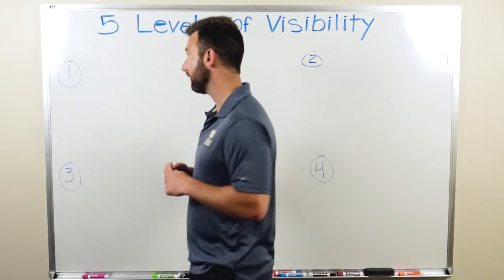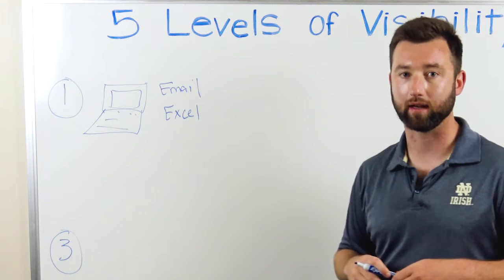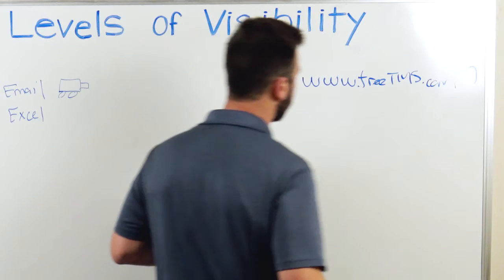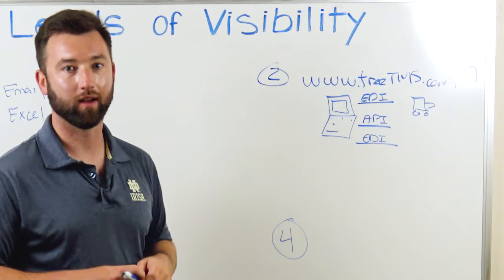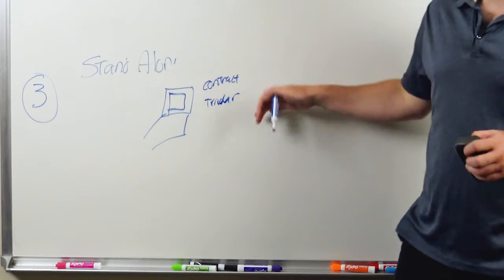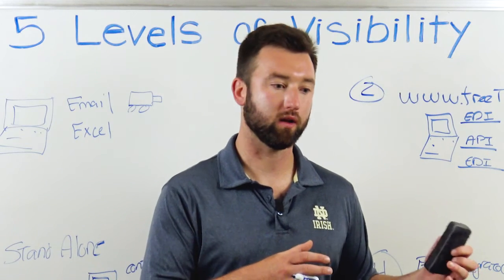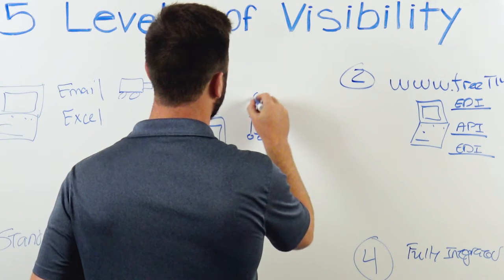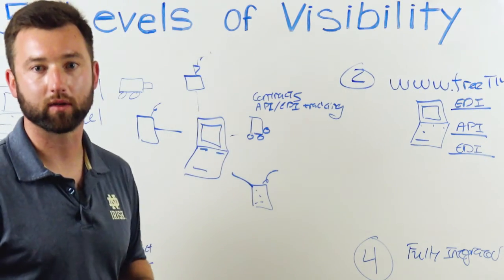Illustrating the 5 Levels of Freight Visibility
Steve Aborn, freight visibility expert, illustrates the five levels of freight visibility.  The five levels are as follows:
1. No Visibility
2. Free TMS
3. Stand-alone TMS
4. Fully Integrated TMS
5. Full Visibility